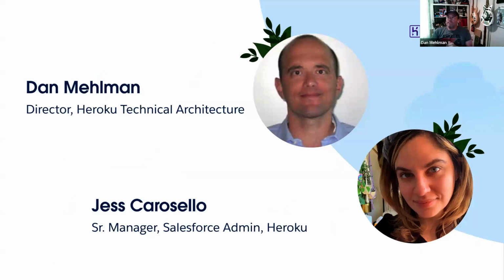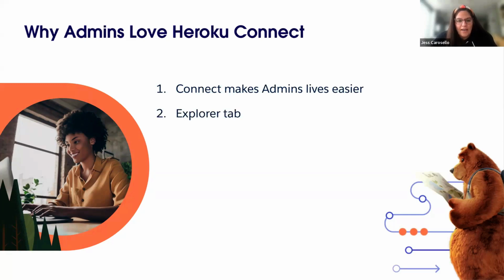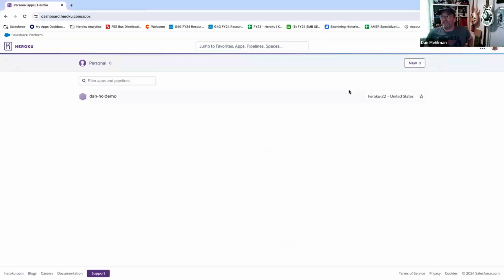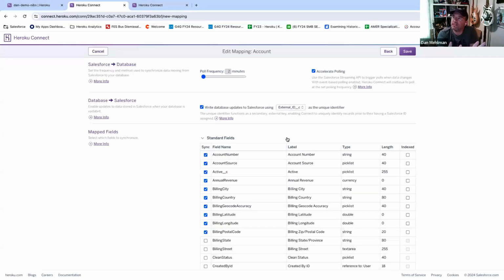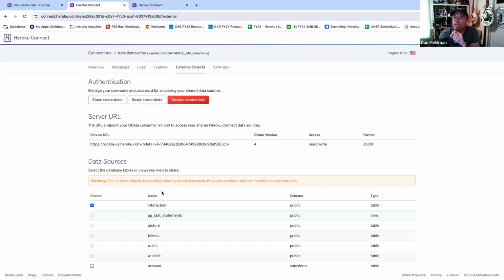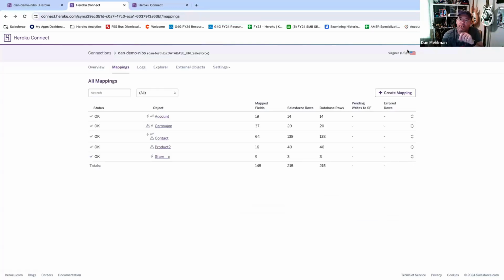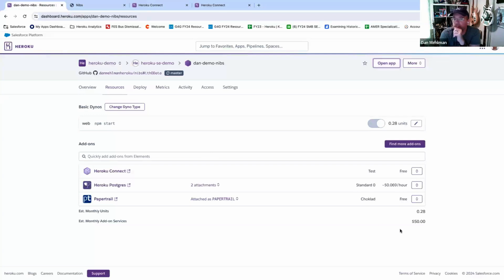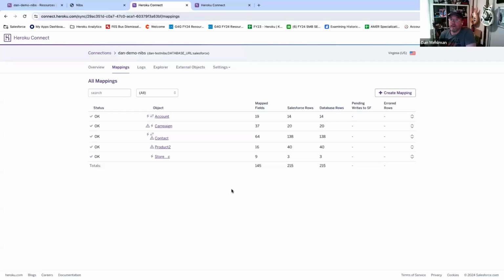Use Heroku Connect to Leverage Your Salesforce Data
Join us as we walk through the powerful capabilities of Heroku Connect. Whether you're a developer or a Salesforce administrator, you'll uncover valuable insights into enhancing your data strategies with Heroku Connect.

Things you'll learn:
- How Heroku Connect facilitates the synchronization of Salesforce data with Postgres, making data management and accessibility effortless.
- The advantages of leveraging high-value Salesforce data across your enterprise.
- The options between bidirectional and one-way sync to best suit your business needs.
- How to utilize External Objects for managing large data tables.